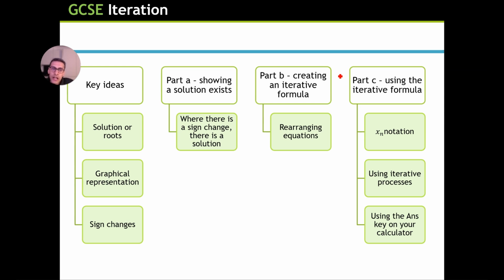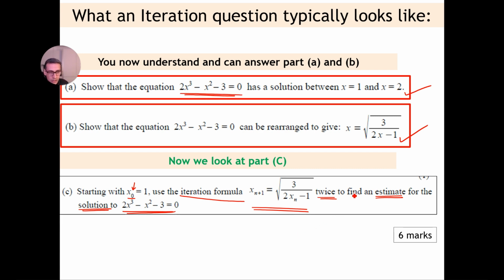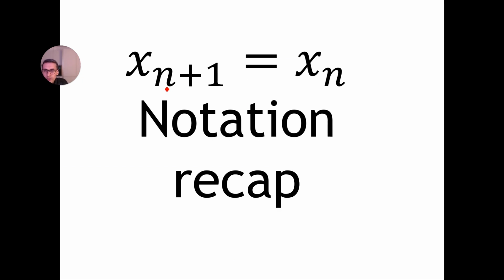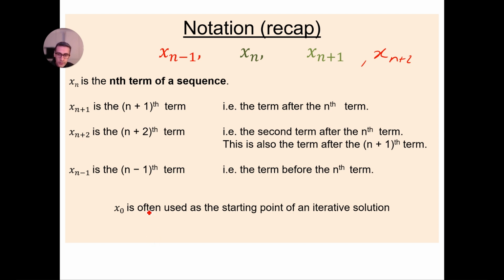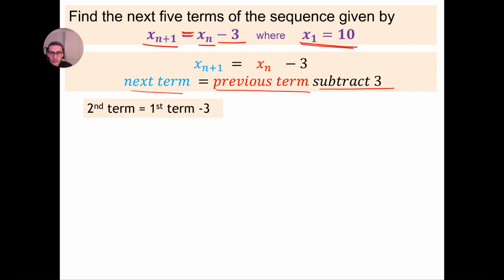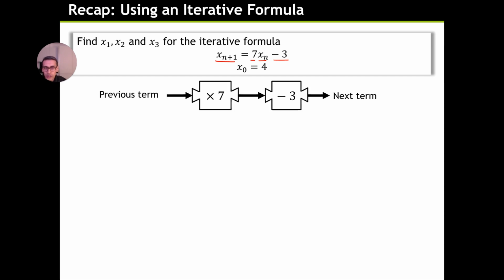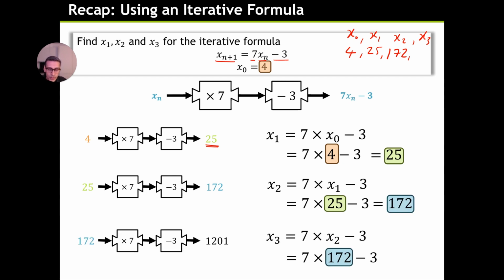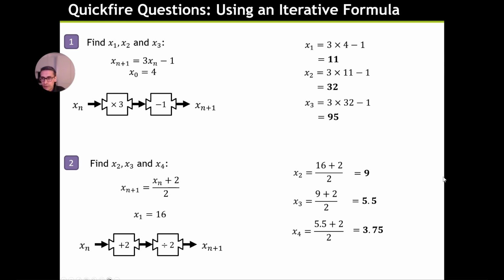Iteration 06 Xn notiation non calc